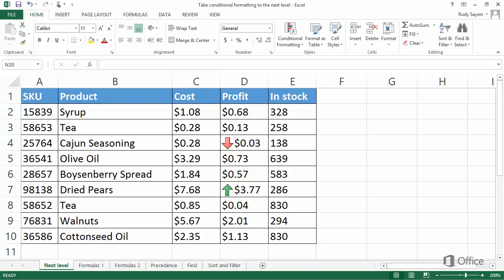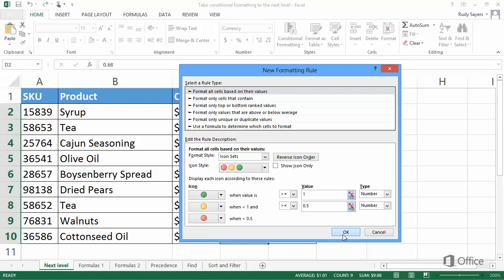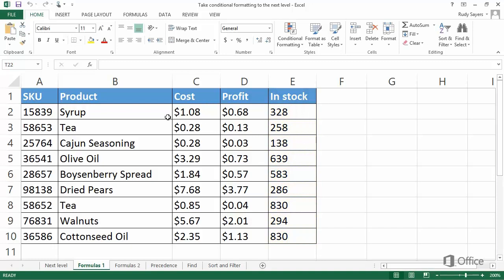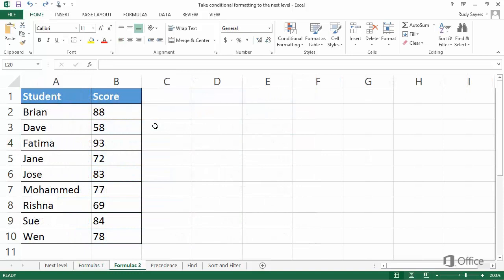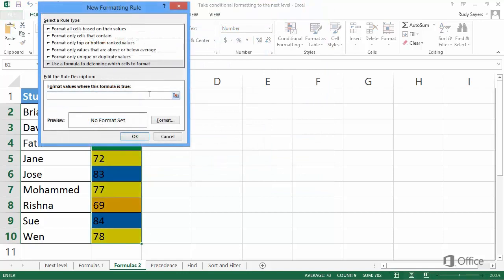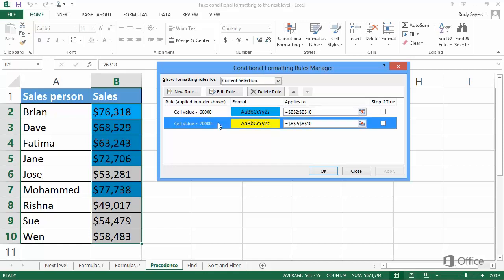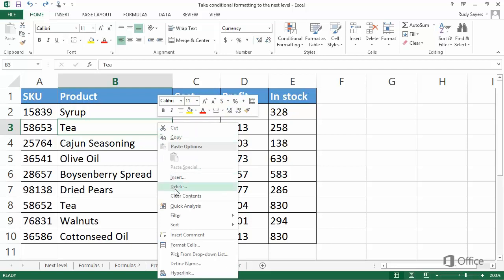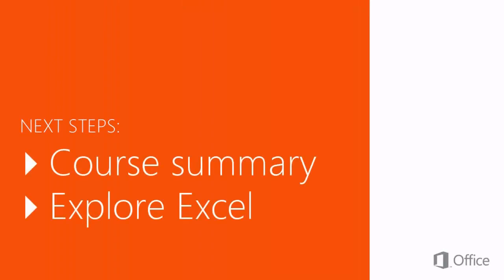Advanced Conditional Formatting in Excel | Microsoft Excel 2013 Intermediate Level Training.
- How to apply conditional formatting to specific cells, tables, pivot tables, and worksheets. You can also format cells that are blank or contain errors.
- To control more precisely what cells will be formatted, you can use formulas to apply conditional formatting.
- Edit conditional formatting rule precedence